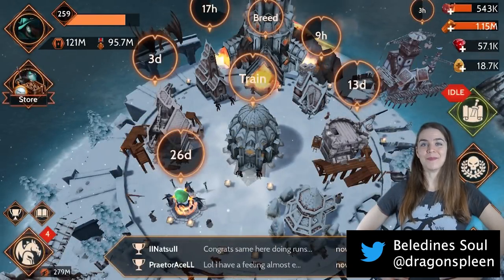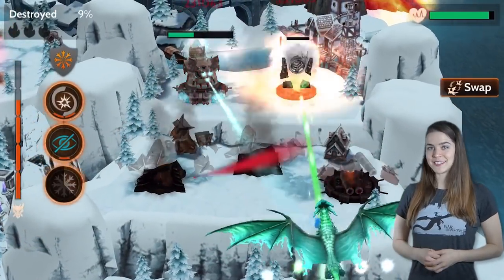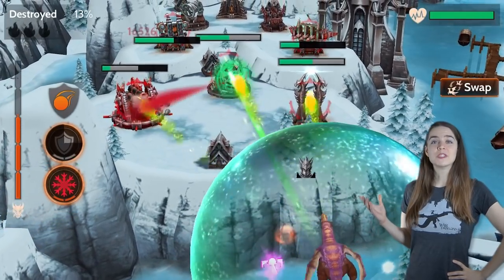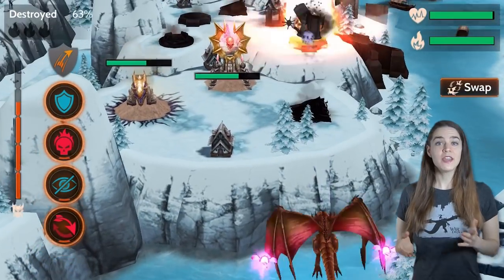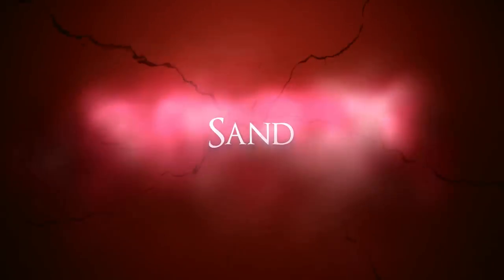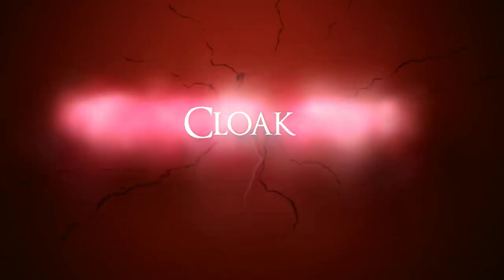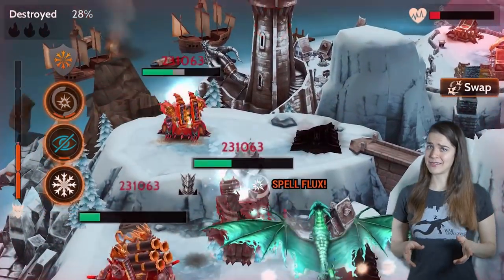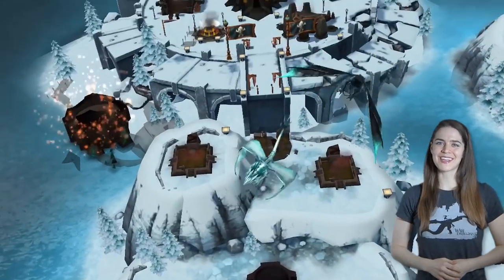Top Five Dragon Spells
Check out BeledinesSoul's Top 5 Dragon spells in the game!